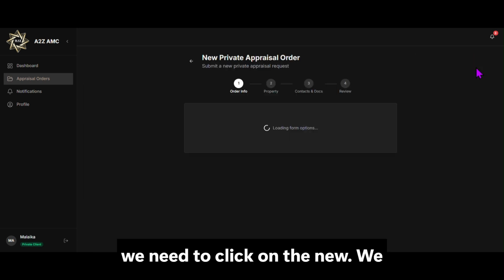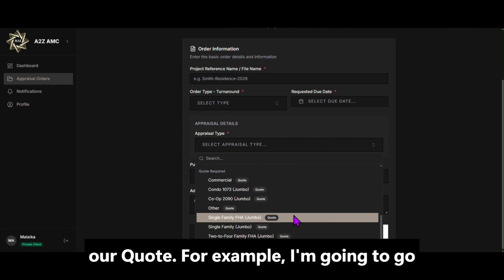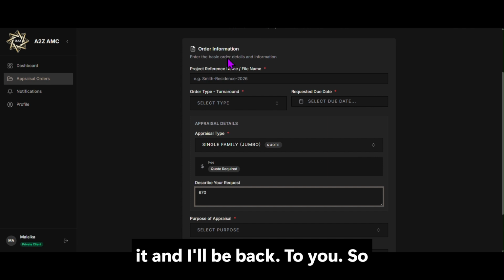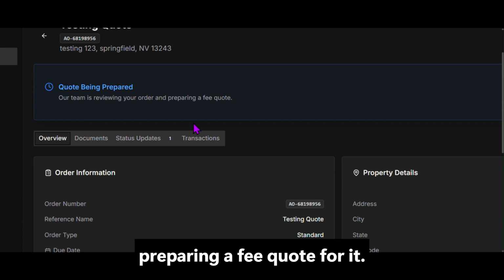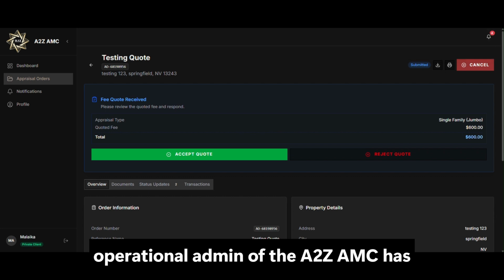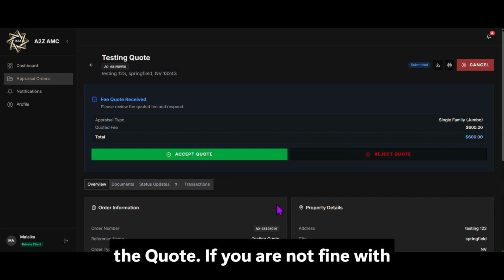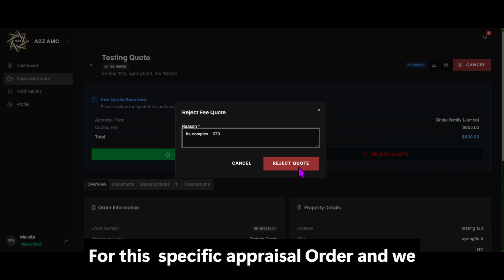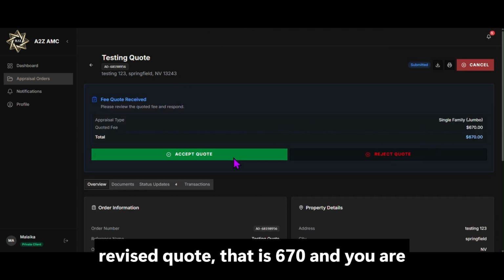How a private client can provide quote for an appraisal order and what happens after that A2Z AMC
A2Z AMC Training Series | Requesting & Responding to a Quote (Private Client)
In this tutorial, you'll learn how Private Clients can create an appraisal order that requires a custom quote and what happens after the A2Z AMC Operations Team reviews the request. This guide explains how the quote process works, how to accept or reject a quote, and what happens if a revised quote is requested.
In this video, you'll learn how to:
Create a new appraisal order that requires a custom quote
Select an appraisal type with Quote Required
Submit your appraisal order for quote review
Understand the Quote Being Prepared status
Review the quote provided by the A2Z AMC Operations Team
Accept a quote to continue with the appraisal process
Reject a quote and request a revised quote
Review and accept a revised quote
Continue to the payment stage after the quote is accepted
Certain appraisal types require a custom quote before work can begin. After you submit your appraisal order, the A2Z AMC Operations Team reviews the request and prepares a quote based on the scope and complexity of the assignment. You can either accept the quote to proceed or request a revision if you believe changes are needed. Once the quote is accepted, you can continue with the payment process and move your appraisal order forward.
Chapters
00:00 Introduction
00:19 Creating a Quote-Required Appraisal Order
00:42 Order Submitted for Quote Review
00:54 Understanding the Quote Preparation Status
01:00 Reviewing the Quote
01:14 Accepting the Quote
01:19 Rejecting & Requesting a Revised Quote
01:32 Reviewing the Revised Quote
01:36 Accepting the Revised Quote
01:40 Continuing to Payment
01:44 Conclusion